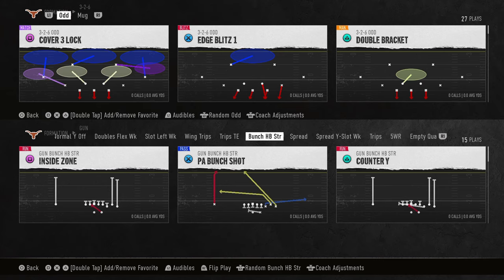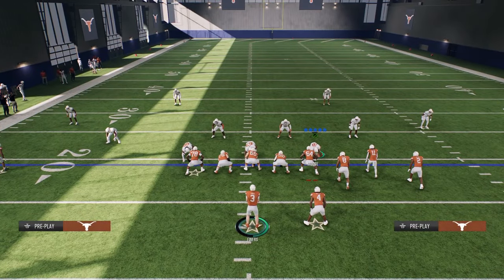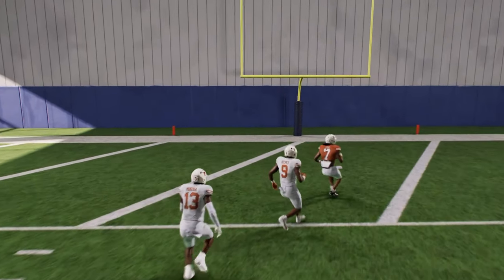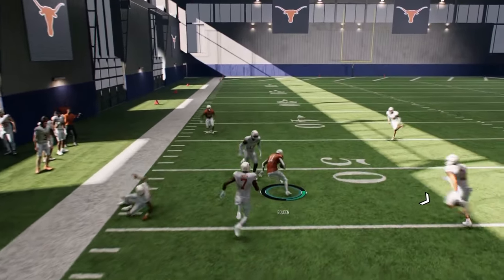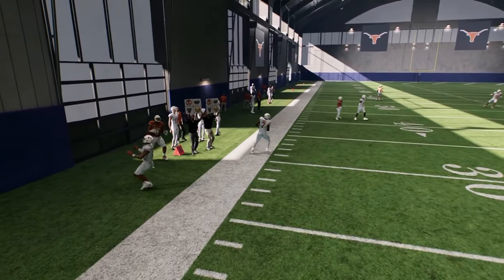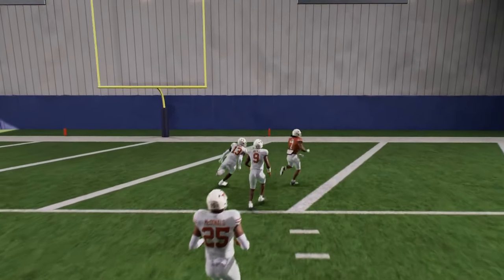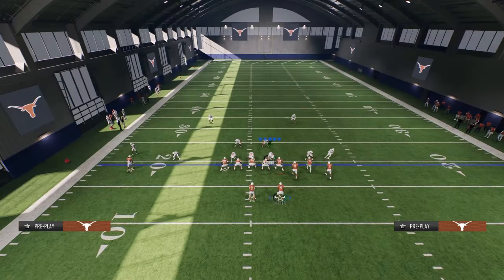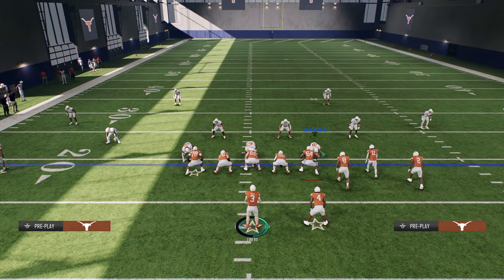Why This Is The BEST Offense In College Football 25